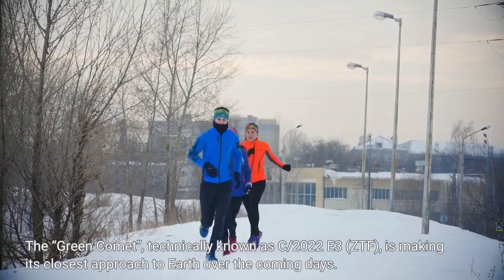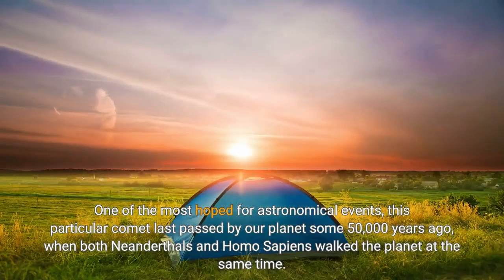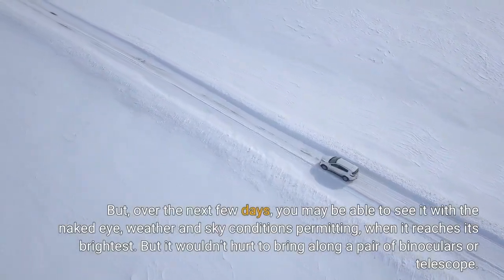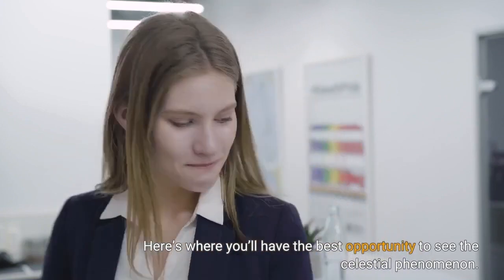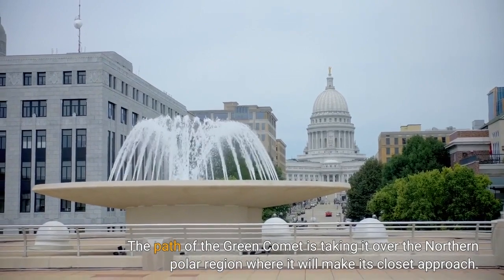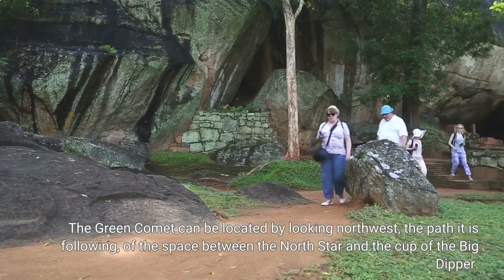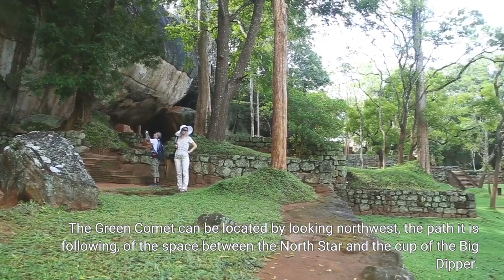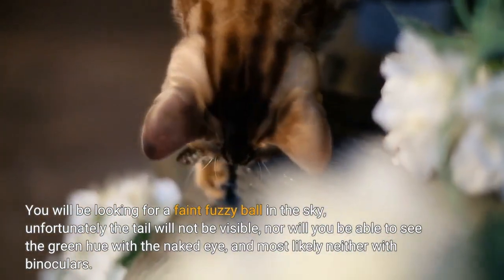Green Comet 2023 When and where are the best places to see it in the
The “Green Comet”, technically known as C/2022 E3 (ZTF), is making its closest approach to Earth over the coming days. One of the most hoped for astronomical events, this particular comet last passed by our planet some 50,000 years ago, when both Neanderthals and Homo Sapiens walked the planet at the same time. However, C/2022 E3 (ZTF) is quite small, so it won’t be as bright as other more famous comets that appear periodically in the night sky. This means that you will need to seek out some place with very little light pollution, and even then, due to its faintness will be difficult to see. But, over the next few days, you may be able to see it with the naked eye, weather and sky conditions permitting, when it reaches its brightest. But it wouldn’t hurt to bring along a pair of binoculars or telescope. Here’s where you’ll have the best opportunity to see the celestial phenomenon. Distinct green comet approaches Earth | Live updatesThe Green Comet will be high in the skyGenerally, only those who live in the Northern Hemisphere will have an opportunity to see this astronomical event. The path of the Green Comet is taking it over the Northern polar region where it will make its closet approach. As it moves farther away, more of the Earth’s inhabitants will be able to see it but as it gets farther away, it will become dimmer requiring more powerful instruments to aid in its viewing. However, because it will be relatively near Polaris when it will be at its brightest, comet hunters, as long as they are in a fairly open space, will be able to look straight up into the sky to catch a glimpse during 1 and 2 February, when it will be easiest to see. The Green Comet can be located by looking northwest, the path it is following, of the space between the North Star and the cup of the Big Dipper. In the morning hours, when you’ll have the best viewing as the Moon is waxing, getting bigger and brighter each day, it will be above and to the left of Polaris. You will be looking for a faint fuzzy ball in the sky, unfortunately the tail will not be visible, nor will you be able to see the green hue with the naked eye, and most likely neither with binoculars. Find some place dark and early in the morning to see the cometKey to being able to see the Green Comet unaided will be finding a place without light pollution. If you live in a city, it’s going to be pretty hard if not impossible. You’ll want to go out to the countryside where there little to no city lighting, even then without binoculars or a telescope it will be a challenge. Farmlands, wilderness areas and parks will be your best bet. For the best stargazing in the night sky you may want to seek out an International Dark Sky Park located around the United States. These are areas that are specifically protected for their “scientific, natural, educational, cultural heritage, and/or public enjoyment.” They possess “an exceptional or distinguished quality of starry nights and a nocturnal environment.